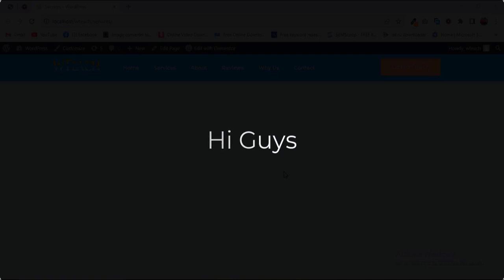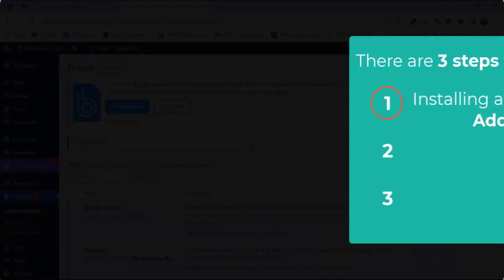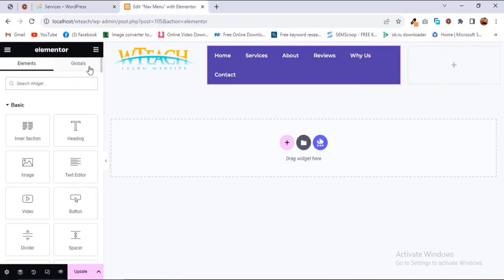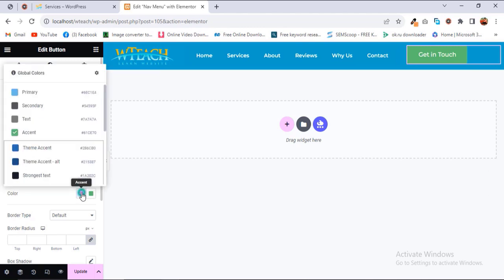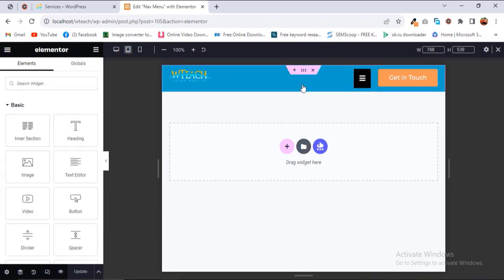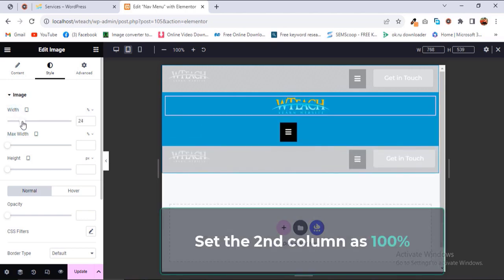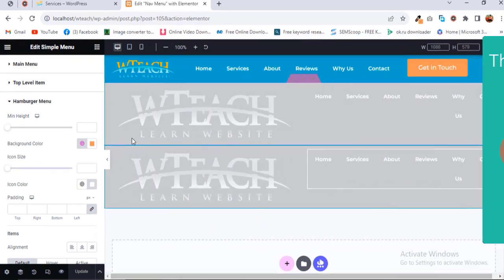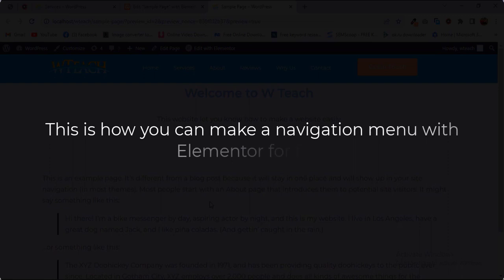how to make a navigation menu in elementor free | W Teach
Hi guys,
How to make a navigation menu in Elementor for free
Like this.
You can make this easily by watching this video
So, I am Asad from W Teach.
And I will show you how to do that without costing any money.
Keep watching.
To make a navigation menu there are 3 steps.
The first one is installing a plugin named EA for Elementor.
This is the plugin which will help us to add nav menu in elementor.
Because, by default navigation menu is paid version of elementor.
We are not costing any money, so just go ahead in activate this plugin.
Once it is activated then just follow the 2nd step.
The 2nd step is creating a navigation menu with elementor.
Just create a page with elementor
Once the page is created then just go ahead by edit with Elementor
Now to remove this title
Just click on the giyar icon
And select the page layout as Elementor Canvas.
Here it is, the title has gone.
Now we need 3 columns, left is for the logo, middle is for the nav menu and the
right one is for the active button.
Now search for image here
Then drag the image and drop it here.
Now select the image.
You can resize the image by clicking here.
Now search for the nav menu
Then drag and drop it here.
Now search for a button to add a button here.
Set the button text as you want.
If you want to change the button color then just go to style
And set the background color.
You can resize the column by dragging like this.
Now if you want to change the color of the hole section,
Then just click on the section and go to style and select the color as you want.
In my case, I want a transparent so I set it to transparent.
Now, if I hover over the nav menu then
A background color appeared here. If you want to change this color
Then just go to style and Top level item
Click on hover then just select the text and background color as you want.
Okay, now it looks good for the desktop version.
But if your visitors is a tab or mobile users
then how it will look on their devices?
First, we want to see how it looks on the tablet version,
So, I switch to tablet by clicking here
It looks ugly. So, I just want to show the image and hamburger icon.
So, I need three different menus.
One is for the desktop version which is already done.
One is for tablet version which is not visible to desktop and mobile.
And the last one is for mobile version which is not visible to the desktop and
tablet.
So I am going to duplicate the section two times.
The first one is for Desktop so it should not visible on other devices.
So, I turned off the visible by clicking here.
So now I don’t want this button in tablet version, so I delete this by right clicking
on the column icon.
Now set the first column as 100%
Resize the image as small
Same way for the 2nd column
Position the hamburger option as middle.
Now if you click the hamburger the you can see the result.
Now, just switch to mobile version and follow the same process.
Once you are done then always click on update to save the changes.
Now the final step is adding these navigation menus to a page.
So, just save this page as a template.
Now just open a page where you want to add this menu
Click on edit with elementor
Set the page layout as elementor canvas.
Now just import the templates which you saved before.
Click on the eye button to see how it looks.
So this is how you can make a navigation menu with elementor for free.
to get more tutorials like this. Thanks for being us.